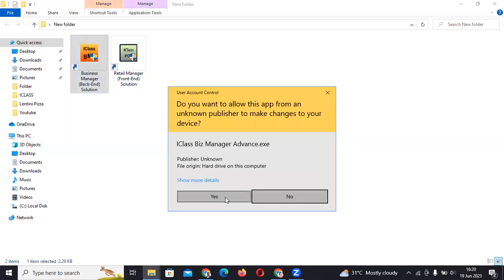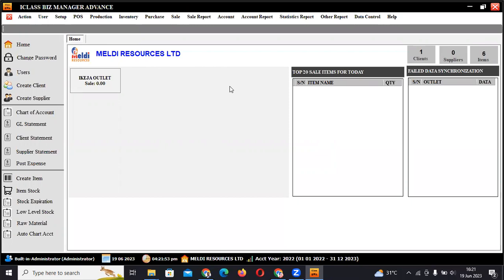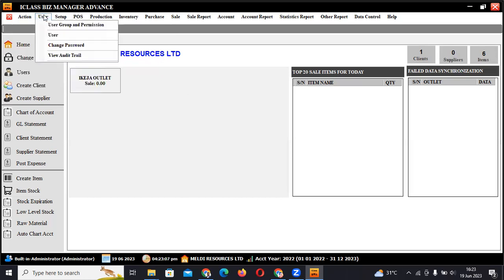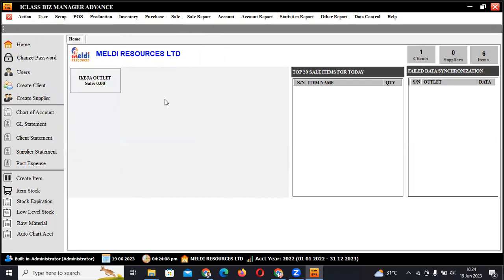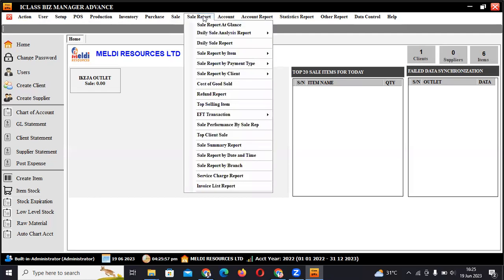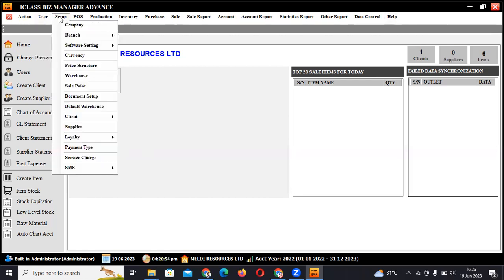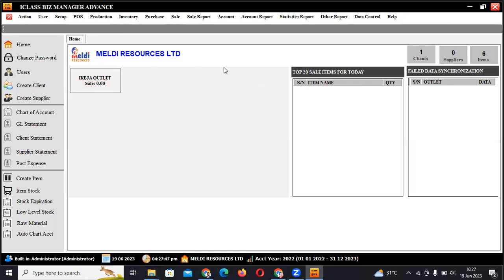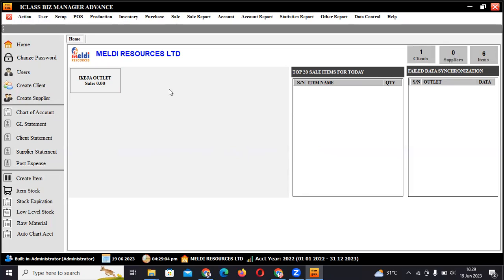This our Biz Manager Solution Serves as Both a Server & a Back-End Reporting & Analyzes Zone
Our Retail Business Solutions is excellently designed to automate any Wholesale or Retail Business such as Restaurants, Bakery, Confectionery, Supermarket, Boutique, Groceries Store, Perfume Stores, Kiddies Stores, Electronic shops, etc. that deals with retailing of finished products.
It has 2parts – 1. Retail Point-Of-Sales (Front-end) and the 2. Biz Manager (Back-end) Modules.
The Biz Manager  warehouses - Everything in the Front-End as well as Production Module, Inventory Module, Accounting Module, Sales Module,  and other Audit Control Features.